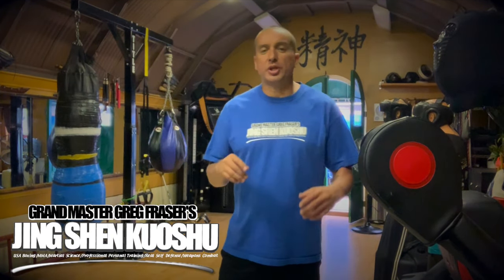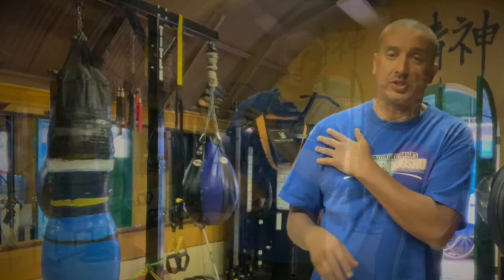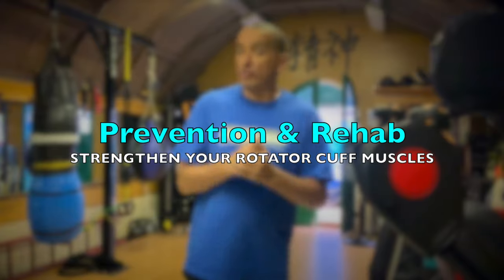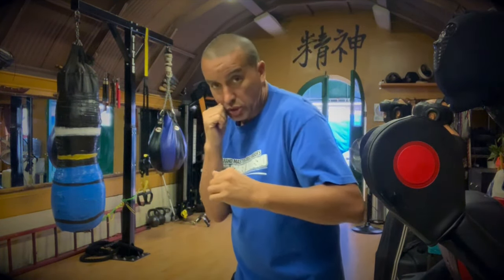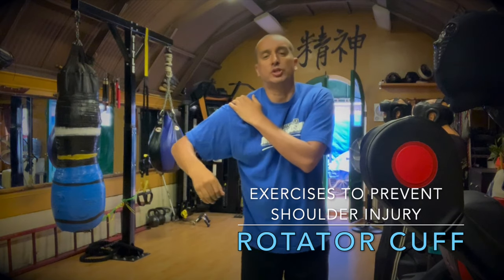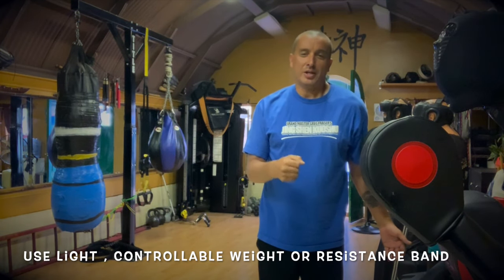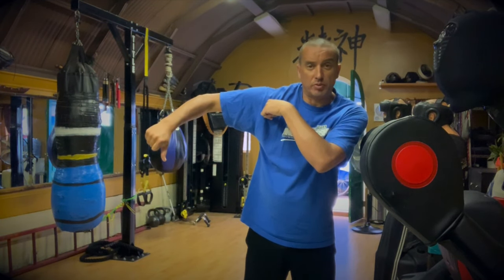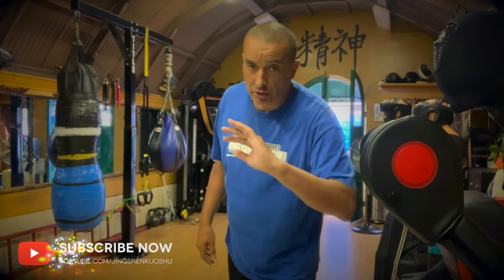BEST NEW ROTATOR CUFF EXERCISES - BOXERs SHOULDER - WORKOUT SMART, Tips & Tricks - PREVENT INJURIES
Shoulder injuries are common in all sports, but in the fighting arts like Boxing, MMA and Muay Thai, shoulder injuries are seen far too often.  Boxer's Shoulder can come from overuse, improper control, or simply muscle imbalances. These injuries most often create rotator cuff injuries, which may become subluxations, dislocations, impingements , sprains or strains.

In this video, I give you a bit of information on common reasons why punchers injure their shoulders and then  follow up with a few New exercises you can try to build and keep your shoulders strong and safe.